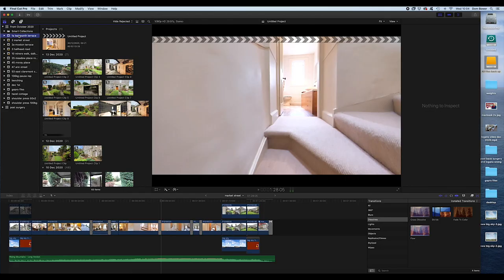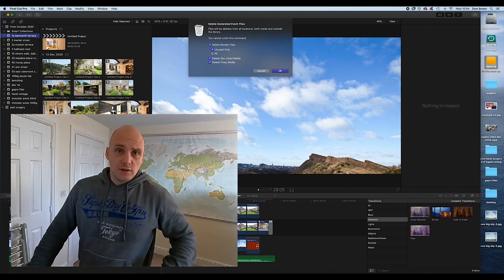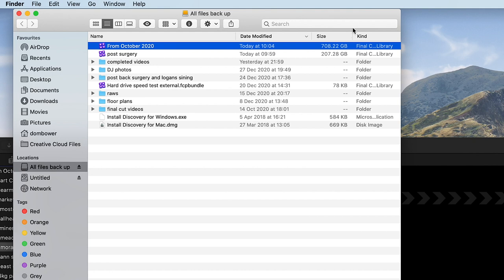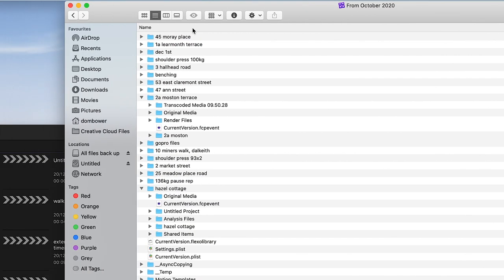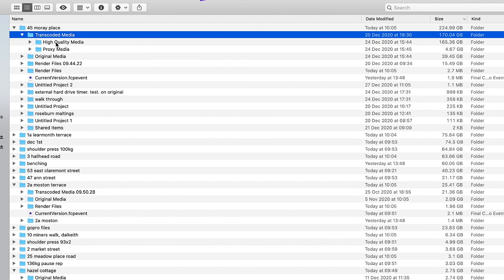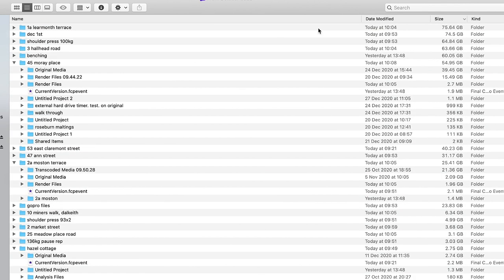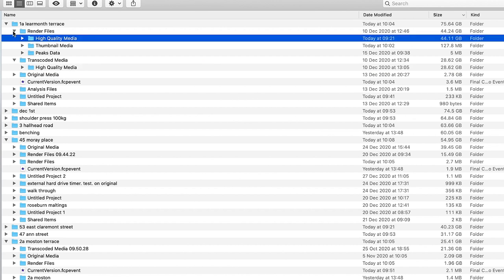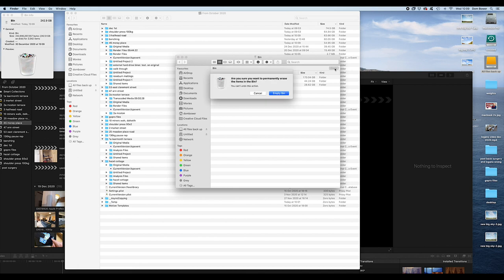Final Cut Pro Tutorial: How to Delete Render + Transcoded Files to Clear Space on Your Hard Drive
27Inch Imac
5tb HDD
1tb SSD
Video shot on the Gopro Hero 9

New equipment I also own
13inch Apple M1 MacBook Pro (Currently £1299 at Apple, but £1192

The monitor I am looking at getting is the £700 Samsung Ultra wide
Samsung 34" Curved Ultra Wide LED Monitor - UWQHD 3440 x 1440,

For protection and transportation the £40 hard case and sleeve bag

USB-C docking station £50 for the ZMUIPNG 14 in 1

PHOTOGRAPHY CLOTHING
Point and destroy clothing